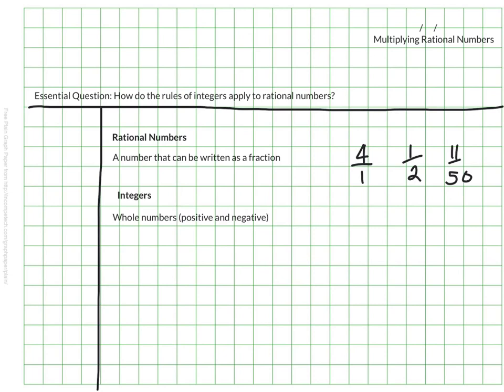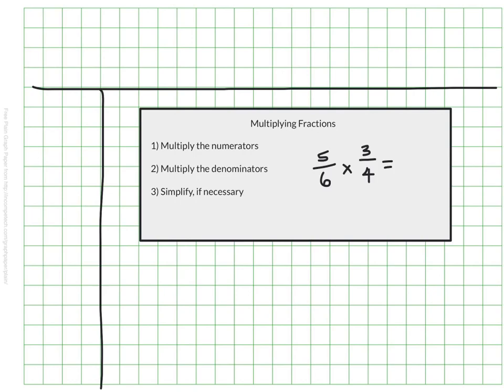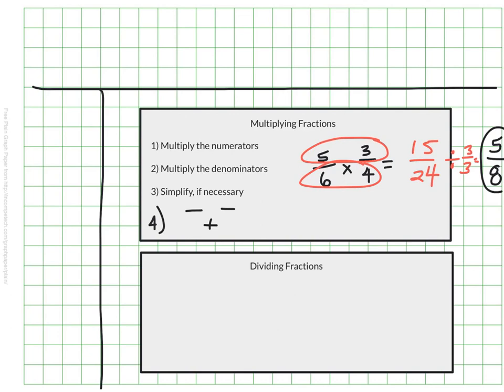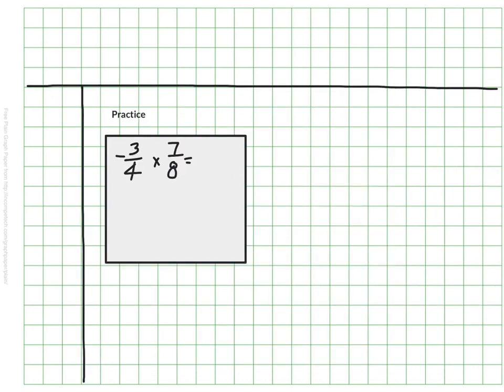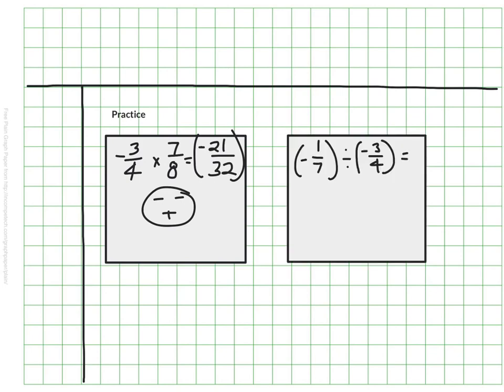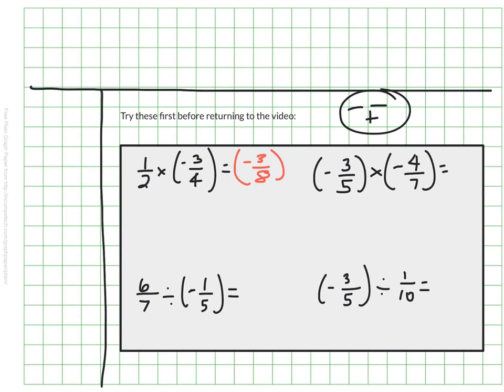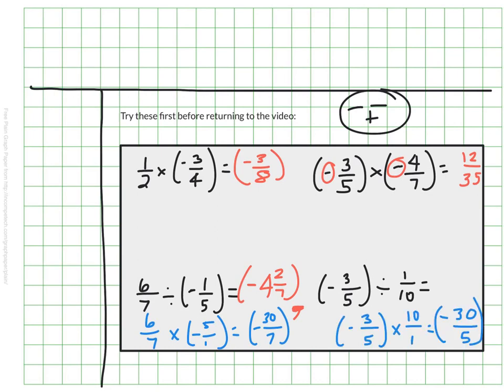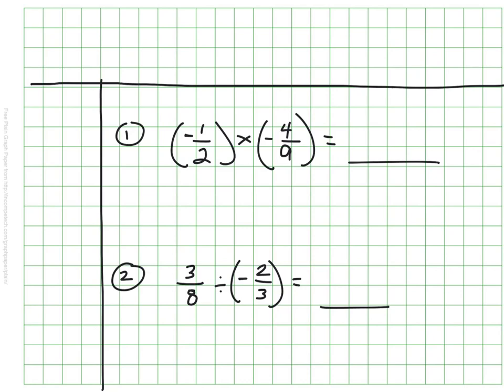Multiplying and Dividing Rational Numbers